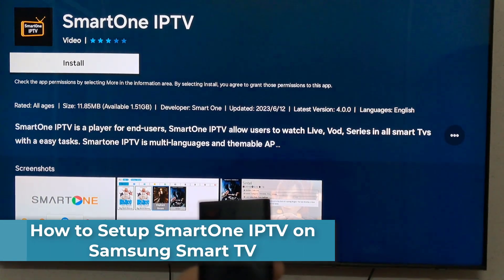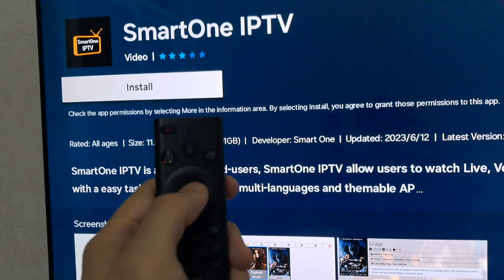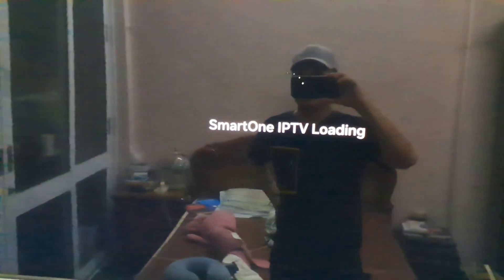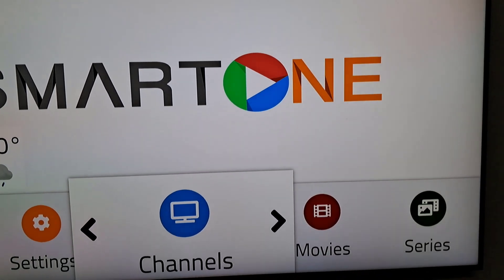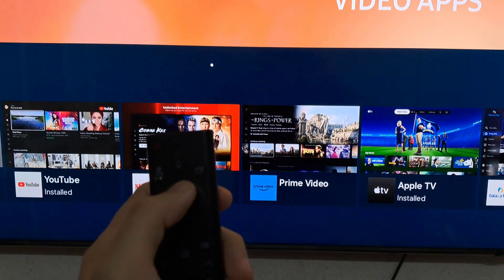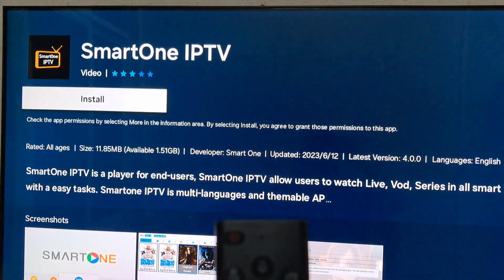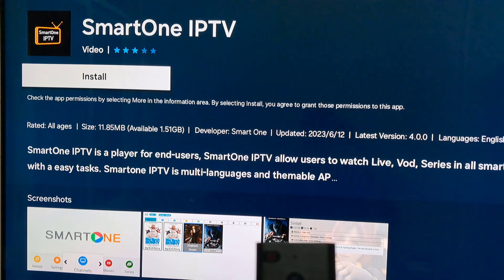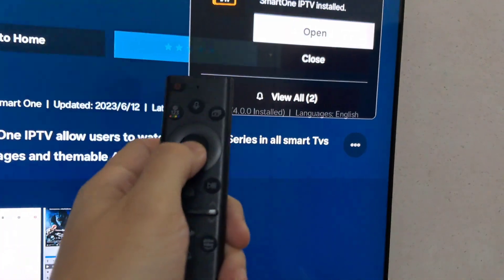How to Setup SmartOne IPTV on Samsung Smart TV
With SmartOne IPTV, you can transform your Samsung Smart TV into an IPTV powerhouse.